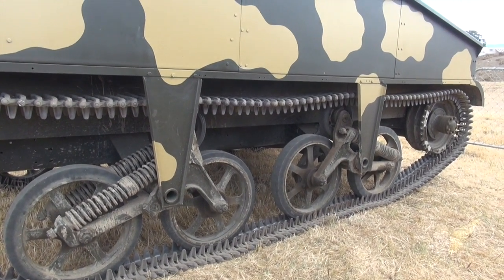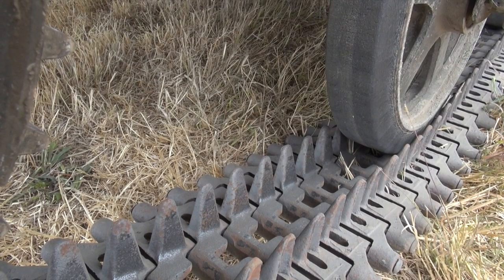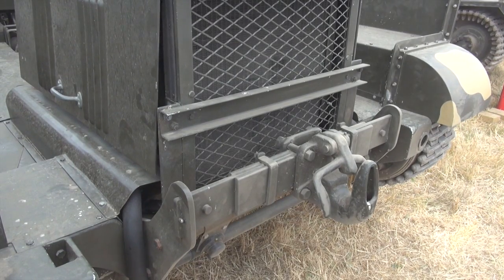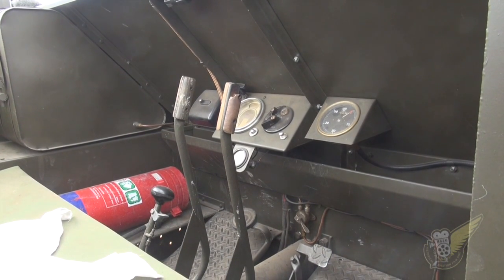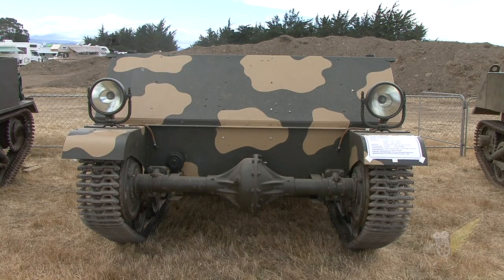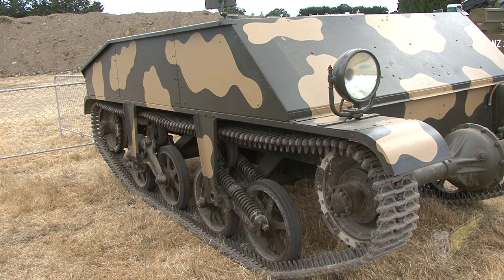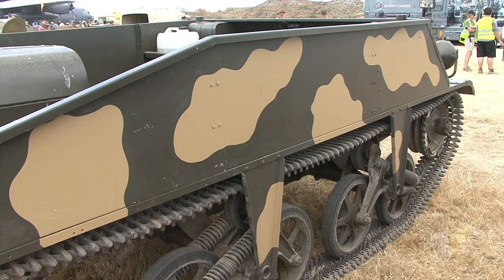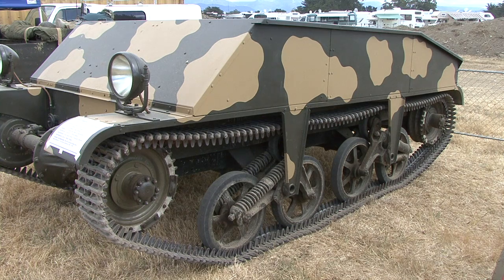Loyd Carrier - A WW2 Tracked Personnel Carrier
Andrew Rowe talks about is WW2-era Loyd Carrier at the Wings Over Wairarapa airshow held at Hood Aerodrome, Masterton, New Zealand.

This particularly applies to television broadcasters and other media outlets.